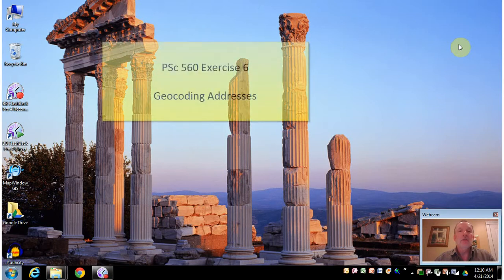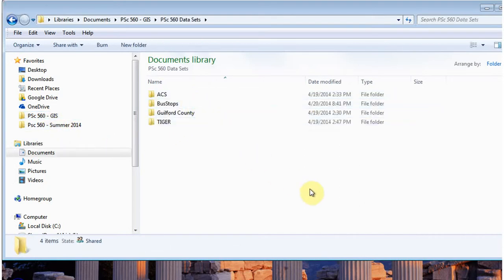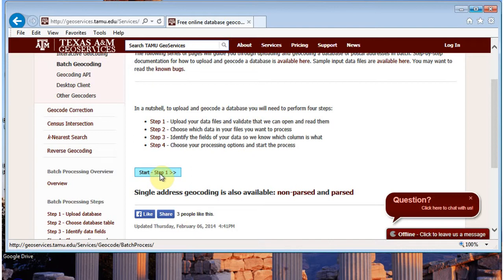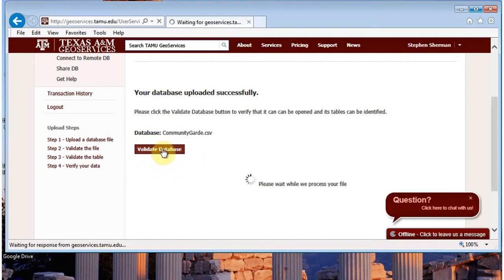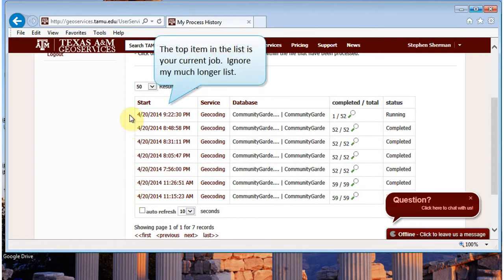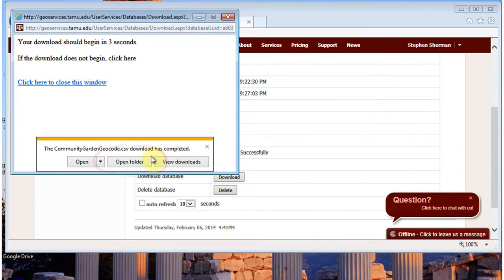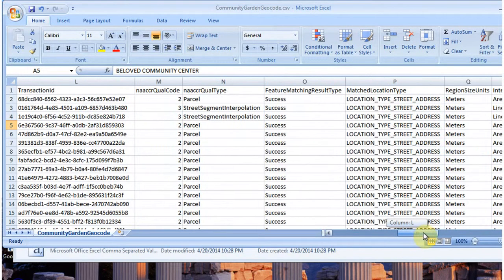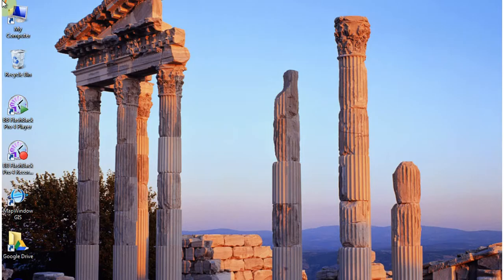PSc 560 Exercise #6 Part 1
In this exercise you will be mapping the location of Community Gardens.  In this part of the exercise we will geocode the gardens based on their address .